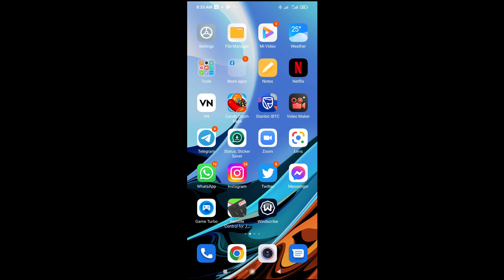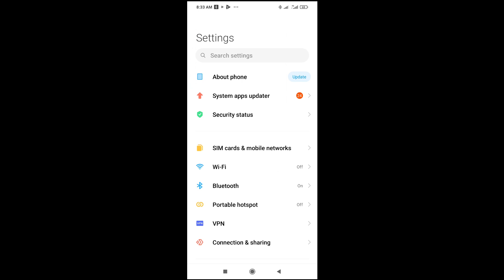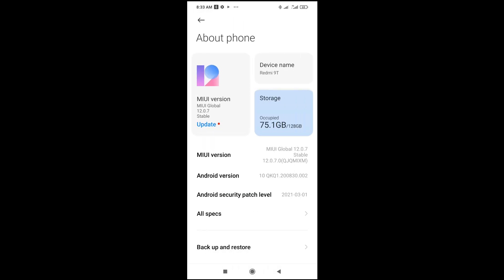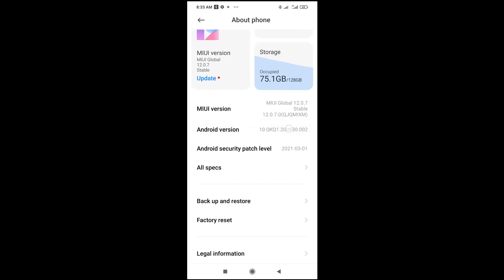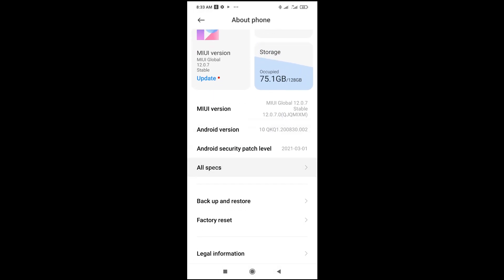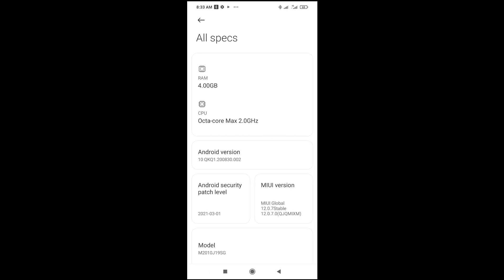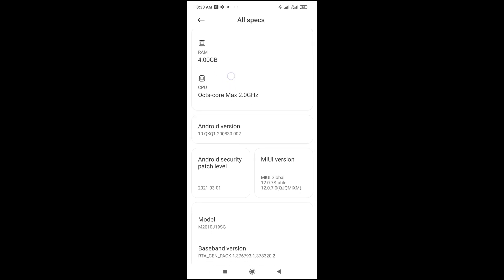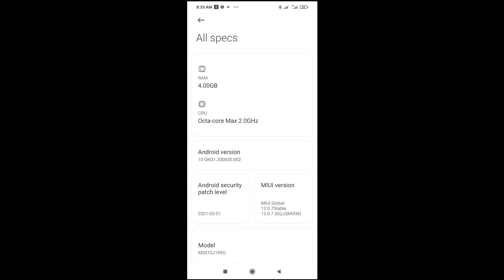How to Check Ram In Redmi